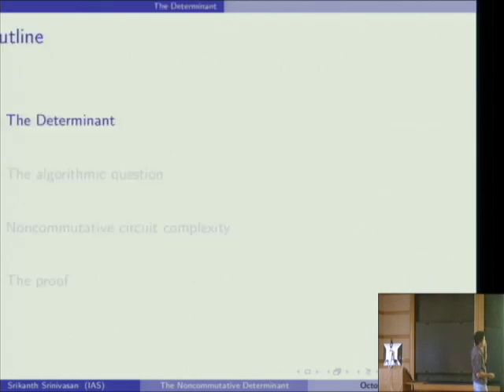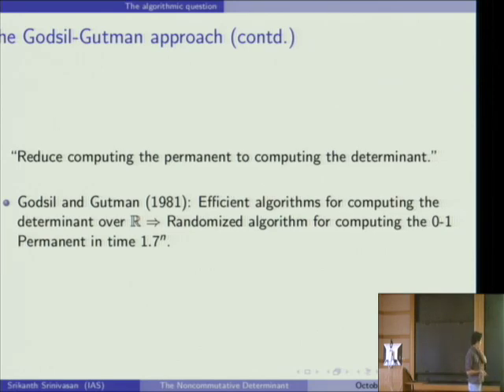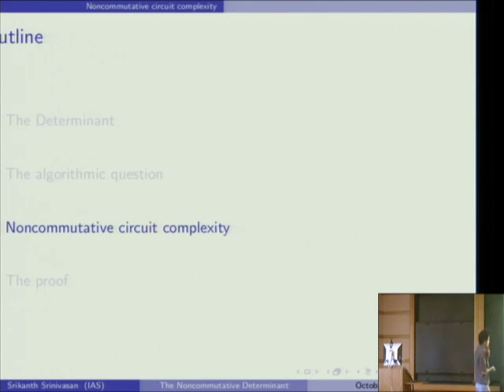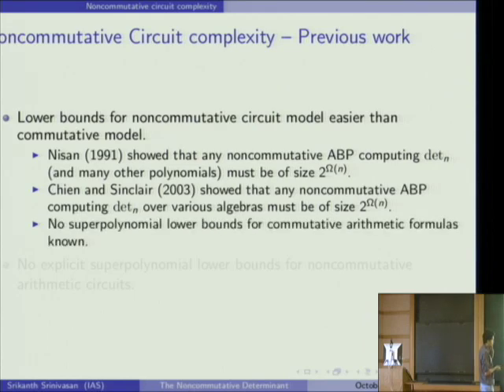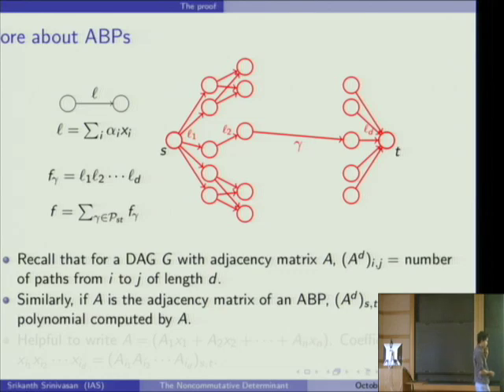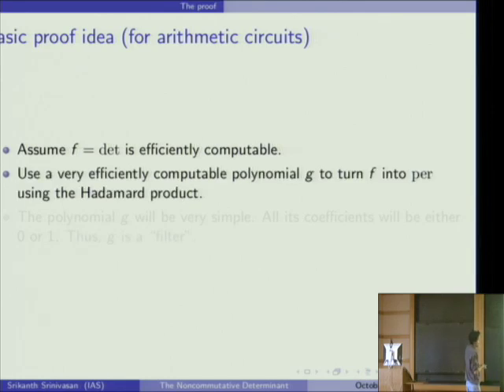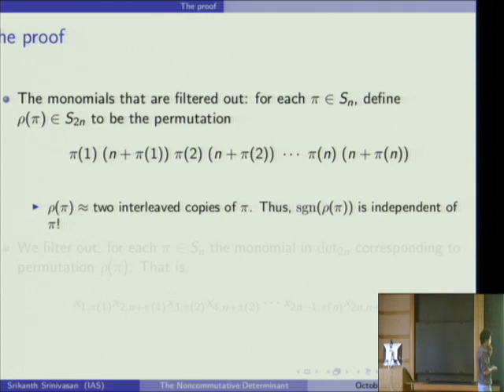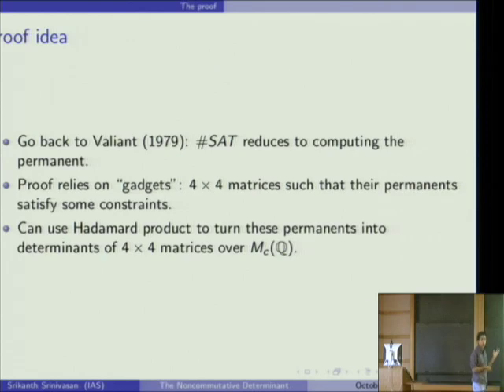The Complexity of the Non-commutative Determinant - Srikanth Srinivasan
The Complexity of the Non-commutative Determinant
Srikanth Srinivasan
I will talk about the computational complexity of computing the noncommutative determinant. In contrast to the case of commutative algebras, we know of (virtually) no efficient algorithms to compute the determinant over non-commutative domains. Our results show that the determinant in noncommutative settings can be as hard as the permanent.

We will consider the arithmetic circuit complexity of computing the noncommutative determinant polynomial. We show that if the noncommutative determinant polynomial has small noncommutative arithmetic circuits, then so does the noncommutative permanent. Consequently, the commutative permanent polynomial has small commutative arithmetic circuits.

Then, time permitting, we will consider the complexity of computing the noncommutative determinant over specific noncommutative algebras and show that, even for 2-dimensional matrix algebras, this problem remains as hard as computing the permanent.

Based on joint work with V Arvind and Steve Chien.